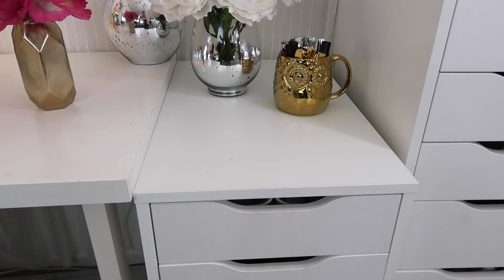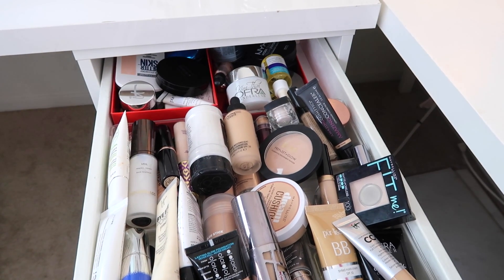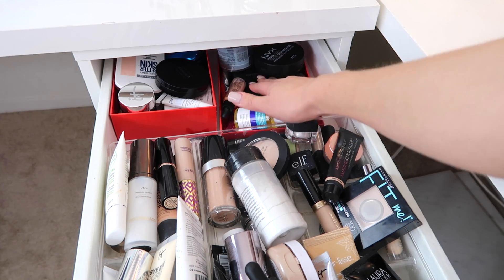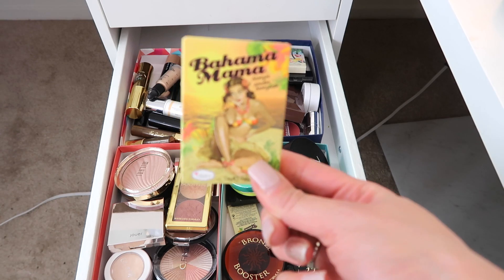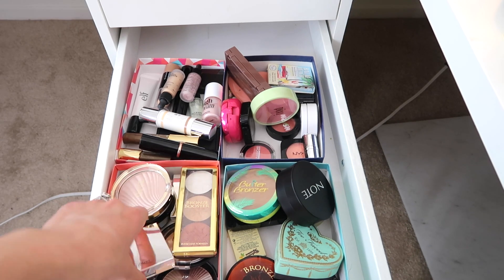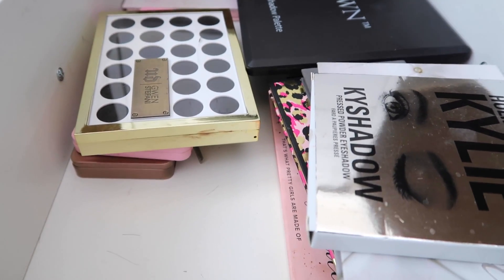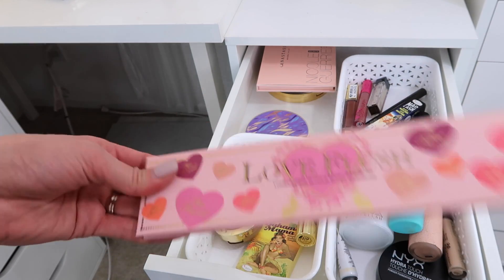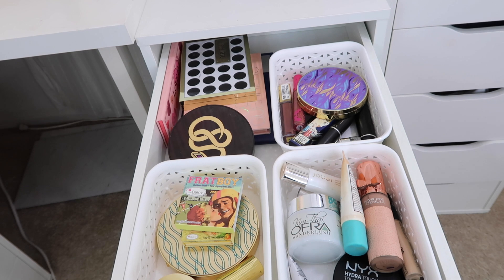Everyday Makeup Drawer March 2017 | Shop my Stash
My earrings, products mentioned, and two open makeup giveaways are listed below!